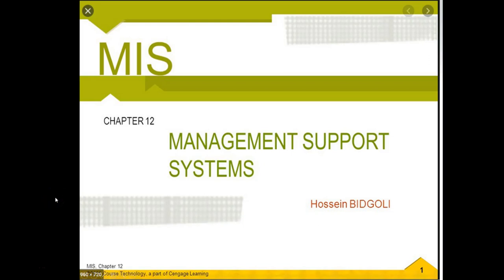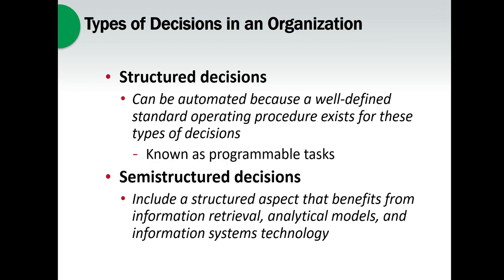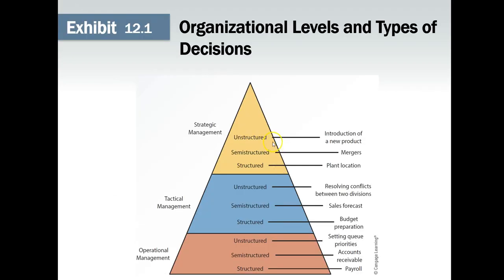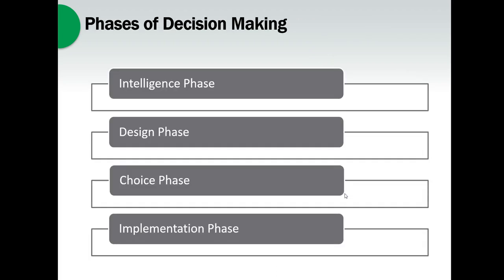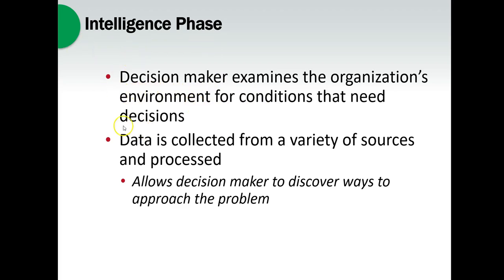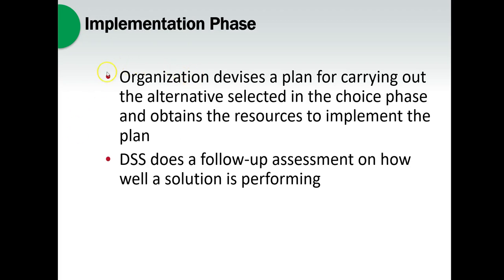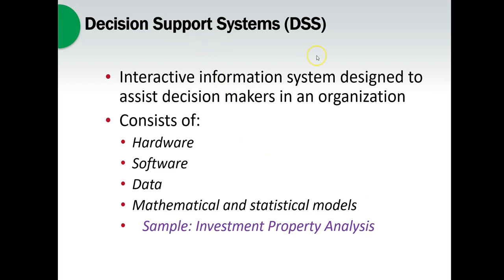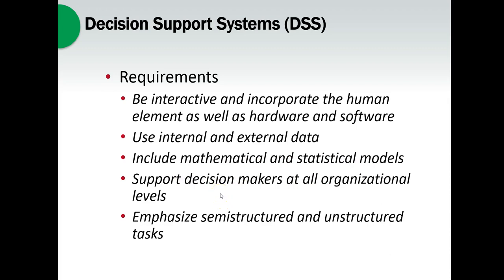MIS Ch 12 Management Support Systems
Intended for CSIS 110 students at Grossmont College.  This is a PowerPoint narrative for MIS Chapter #12, Management Support Systems and Decision Support Systems.